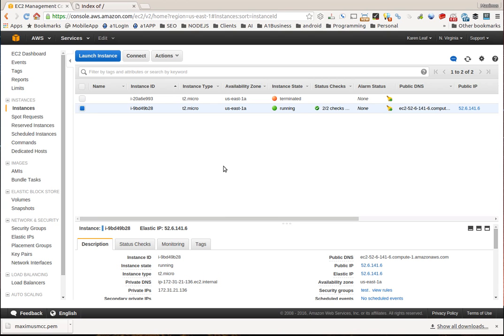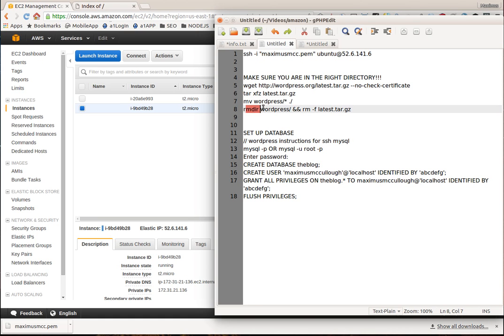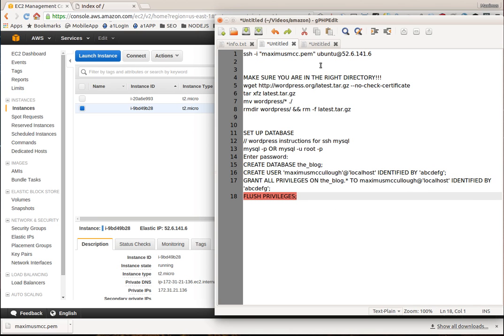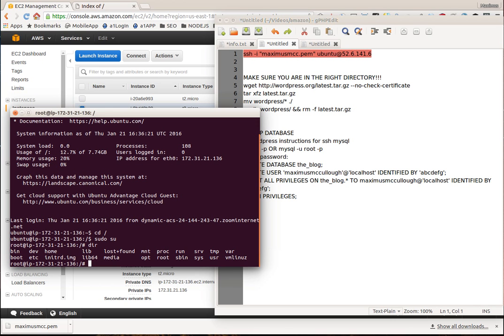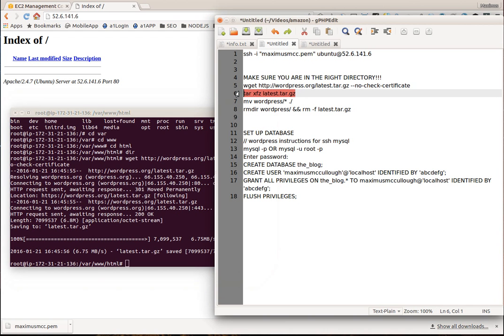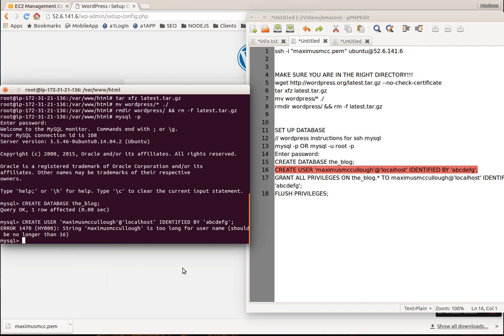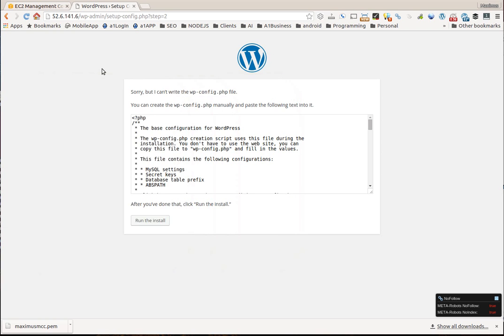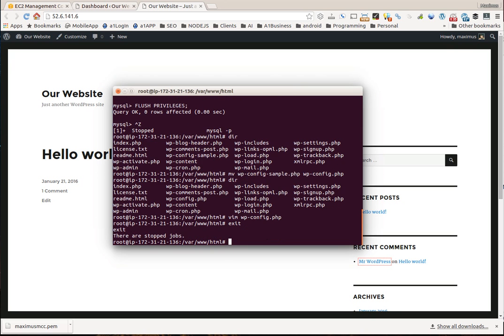Install Wordpress And Database on Amazon Web Hosting Services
AMAZON WEB HOSTING GETTING STARTED BEGINNER LESSON

SET UP INSTANCE ELASTIC IP AND KEY PAIR IN AMAZON HOSTING

EDITING FILES IN SSH TERMINAL AMAZON EC2 HOSTING

SSH CONNECTION INSTALL SERVER PHP MYSQL AMAZON WEB HOSTING

POINT NAMESERVERS TO AMAZON WEB HOSTING SERVICES

ENABLE PRETTY PERMALINKS IN AMAZON WEB HOSTING

HOW TO SET UP A FREE AMAZON WEB HOSTING ACCOUNT LATEST VERSION NOV 2016

EDIT WORDPRESS FILES VIA SSH ON AMAZON AWS